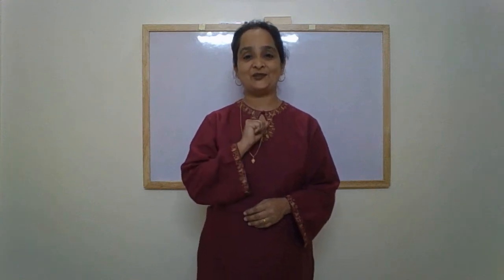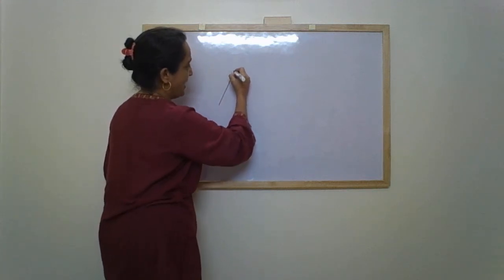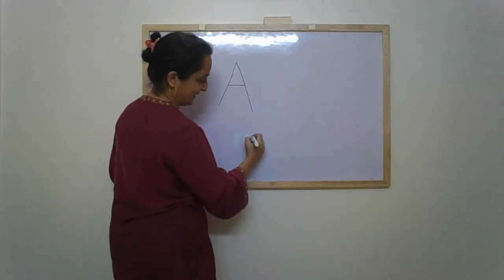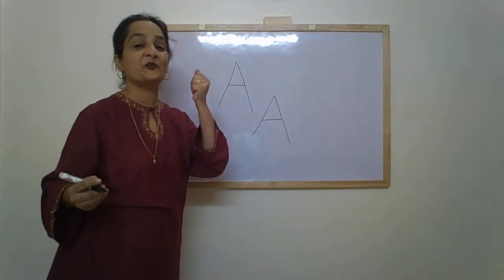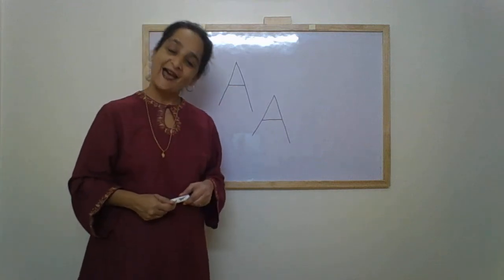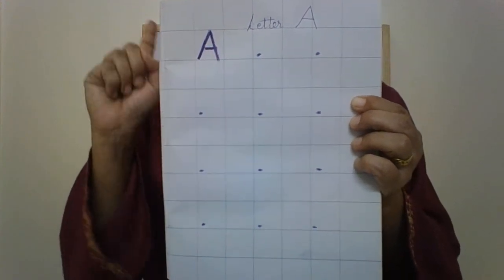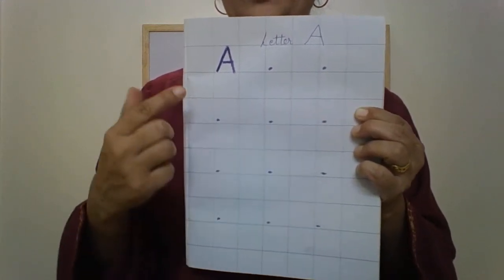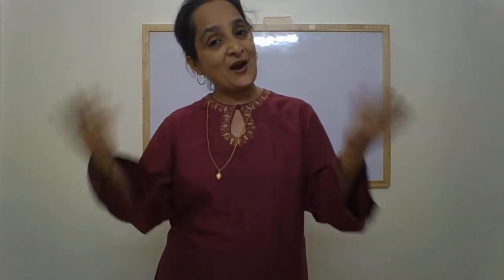The Orbis School - English - Nursery - Writing of the letter A